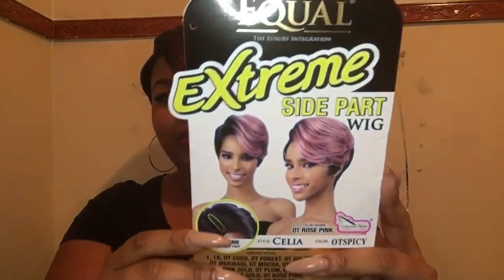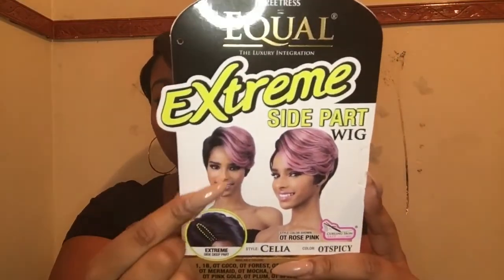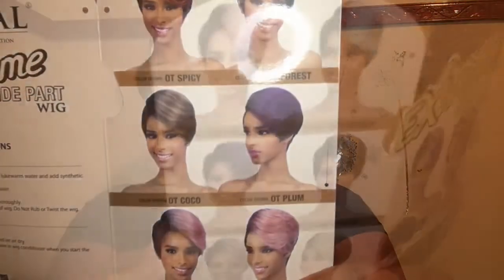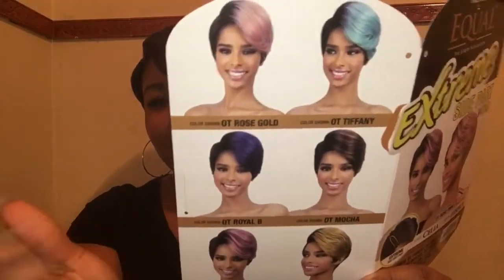Freetress Equal | Extreme Side Part | Celia OTSPICY